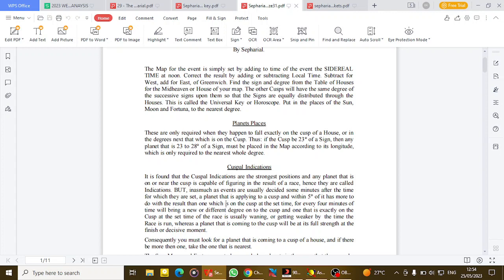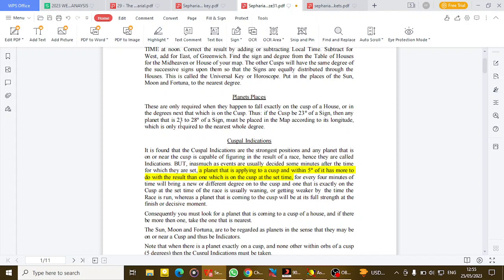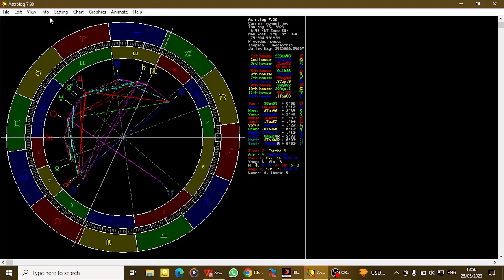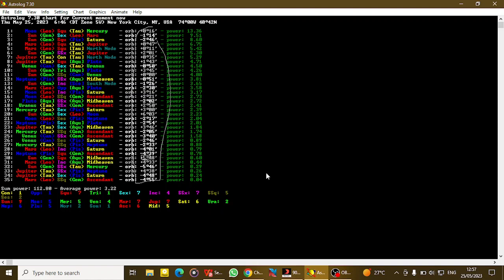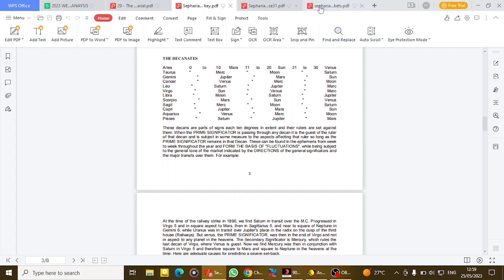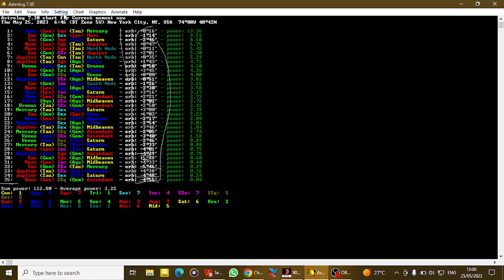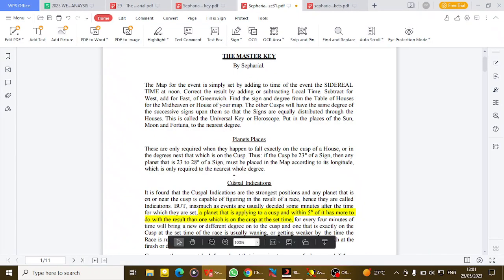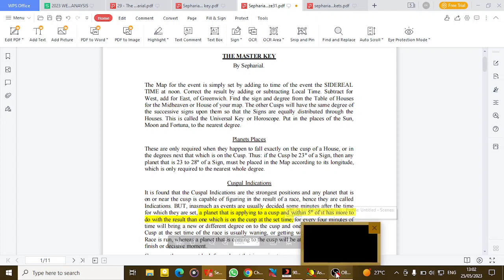Basics 2.6 Orbits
Any aspect within 5 degrees orbits can influence the event for which we are calculating or forecasting.